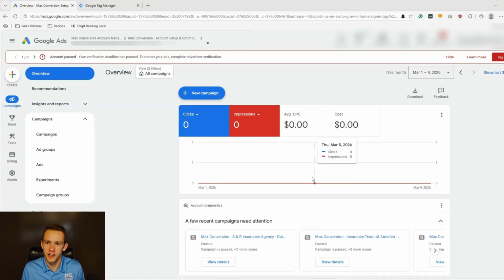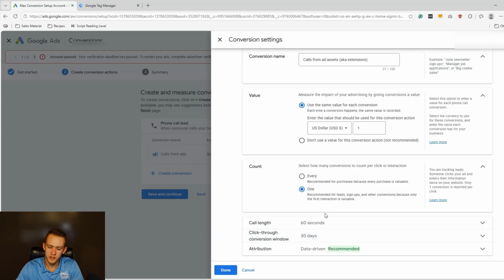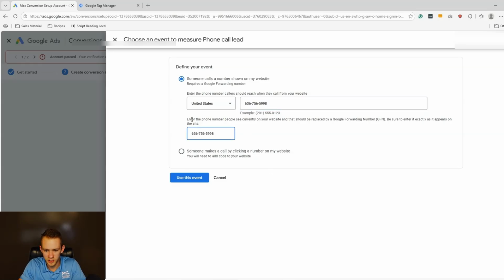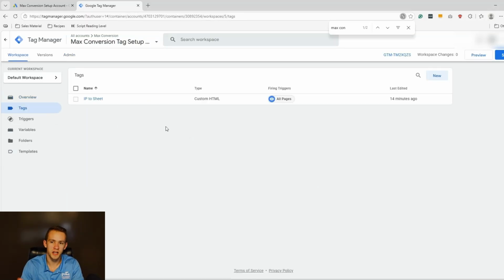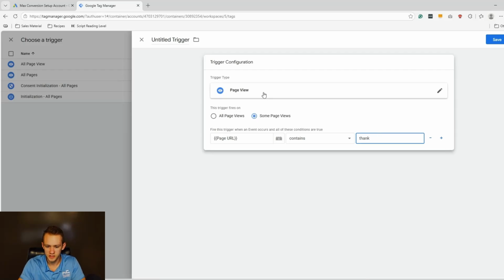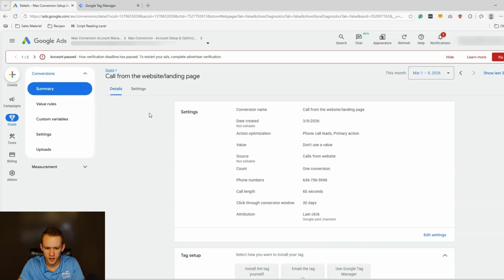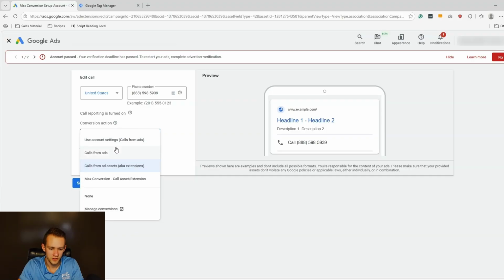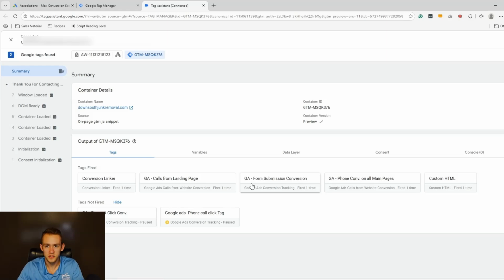Google Ads Conversion Tracking with Tag Manager in 2026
Your Google Ads data is only as good as the tracking behind it. If your conversion tags aren't firing correctly, you are feeding the algorithm poor-quality data.

In this tutorial, we walk through exactly how to set up a Google Ads campaign tracking system using Google Tag Manager. You will see the exact container structure, the conversion linker setup, and how to verify your tags so you can finally trust your Cost Per Lead metrics.

• How to deploy the Google Tag and Conversion Linker for 2026 requirements, specifically for form submissions and phone calls.
• The step-by-step process for tracking form submissions without thank-you pages
• How to ensure your GTM triggers don't double-count conversions
• The exact "Debug Mode" workflow to verify your tracking is live and accurate

About Max Conversion Max Conversion is a Google Ads agency specializing in helping local service-based companies dominate Google Ads and generate more leads.